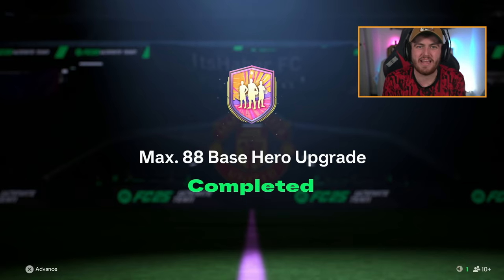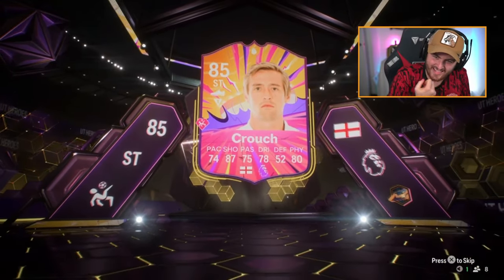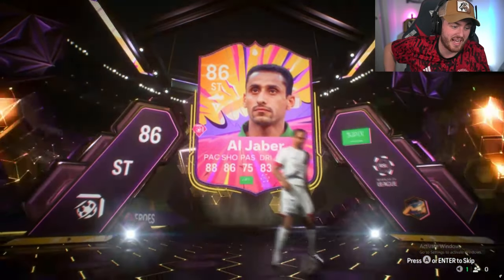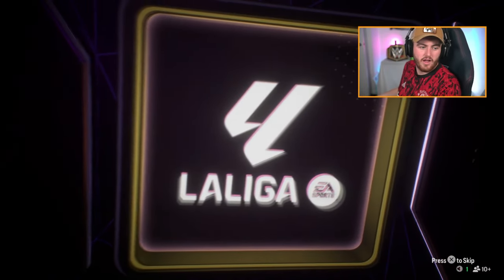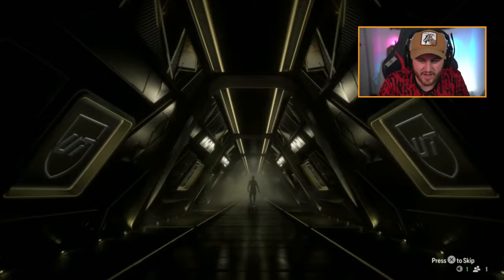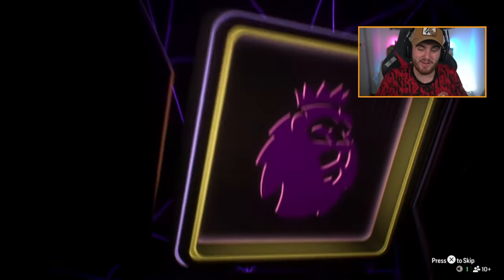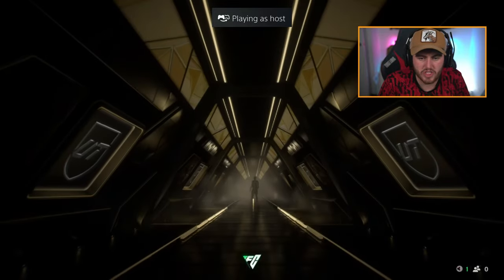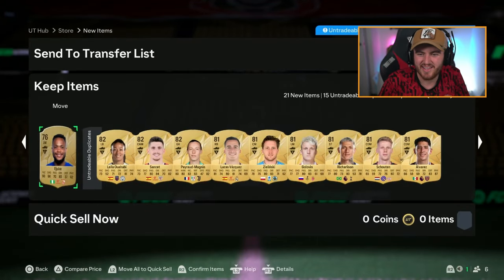30x MAX 88 BASE HERO UPGRADE PACKS! 🔥